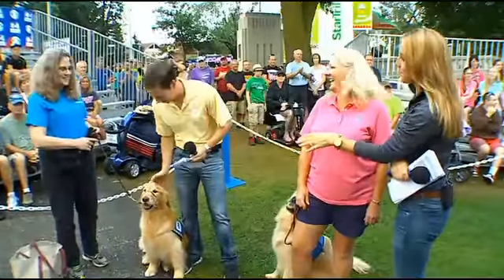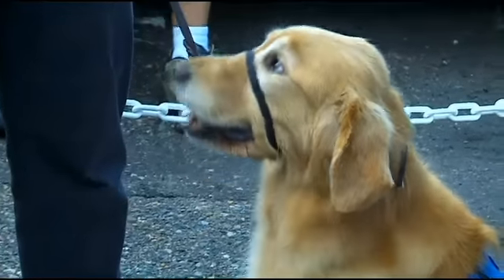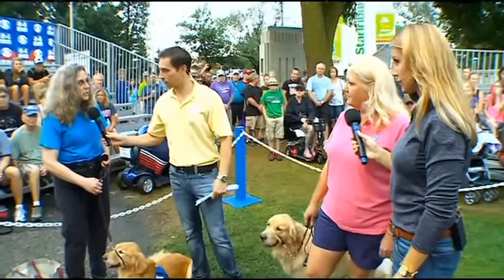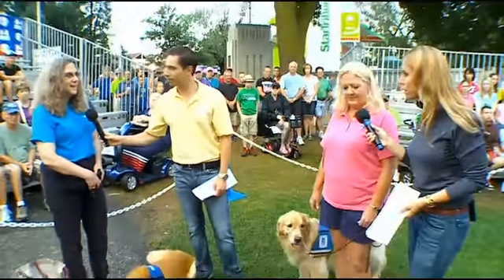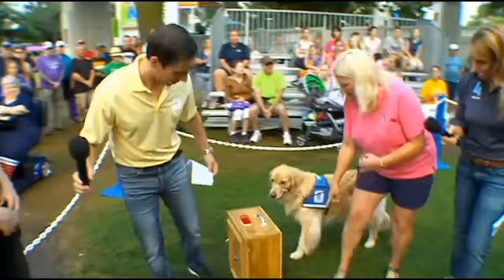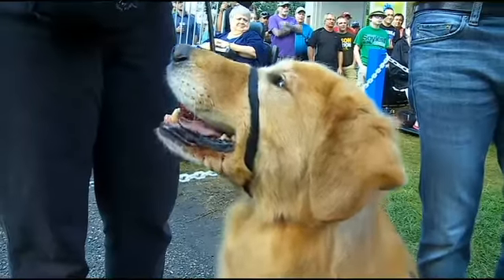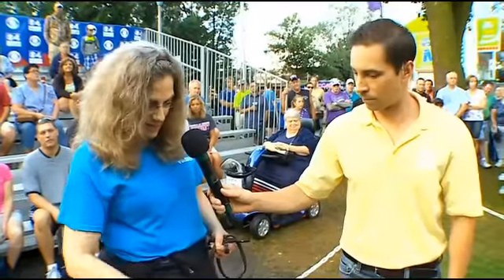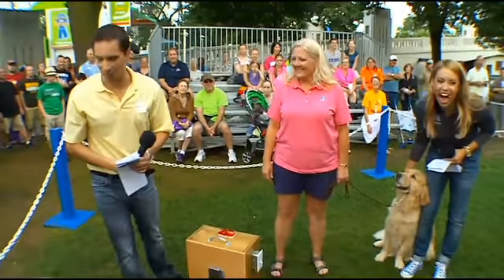Check Out These Service Dogs!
The folks from Helping Paws show Mike Augustyniak and Natalie Nyhus some very helpful dogs!

WCCO Saturday Morning – August 30, 2014